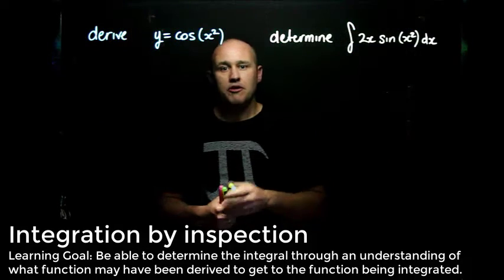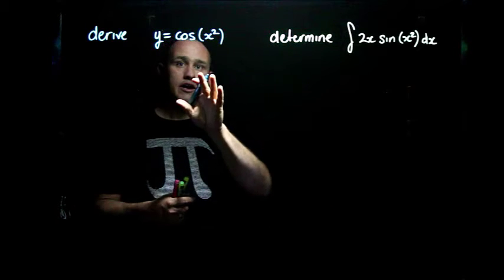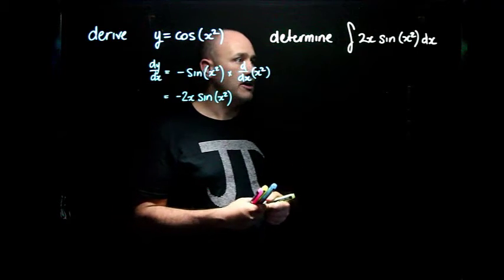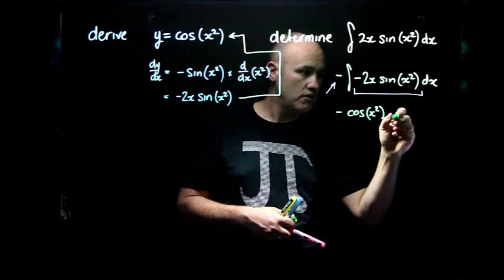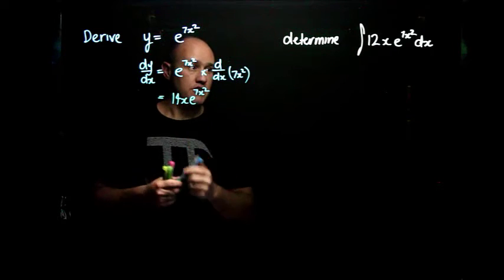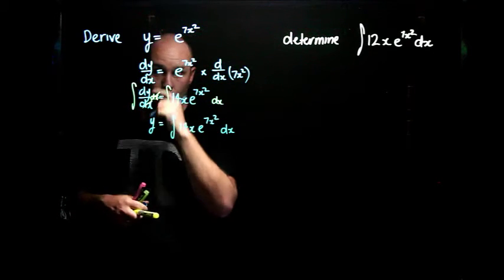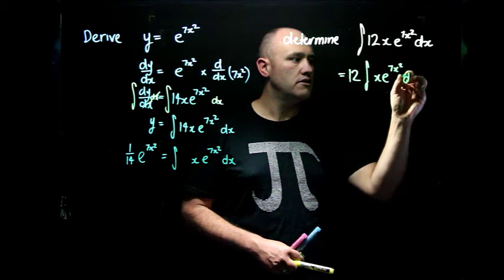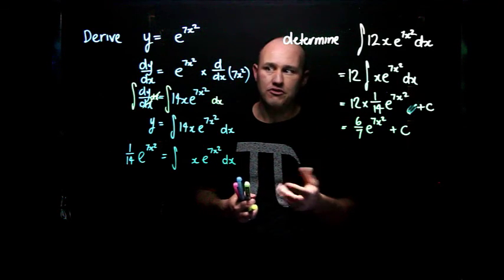Integration by inspection video 1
In this video we do some integration by inspection (or indeed recognition). This can be done by substitution of course but that is not a requirement for QLD Mathematical Methods.